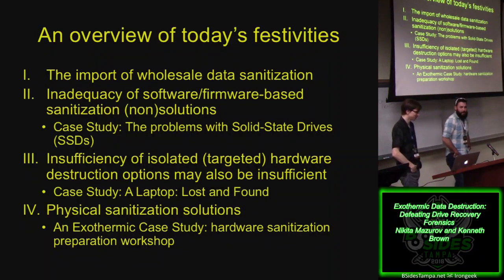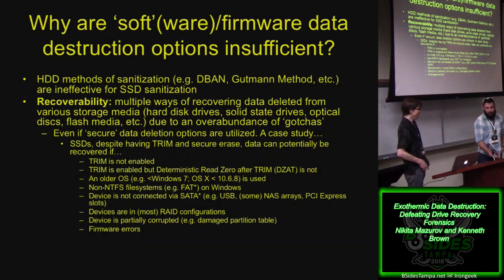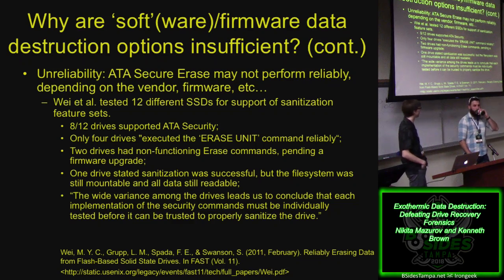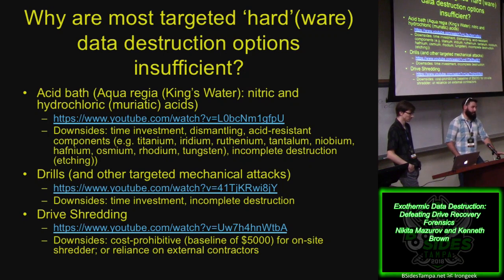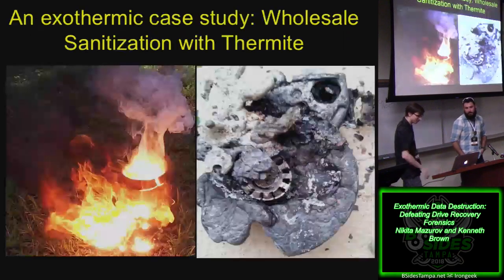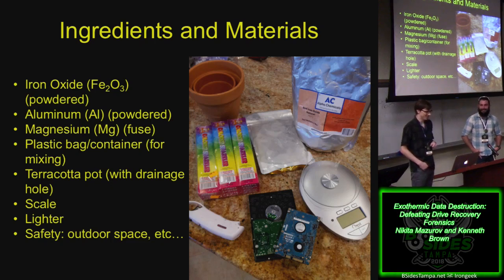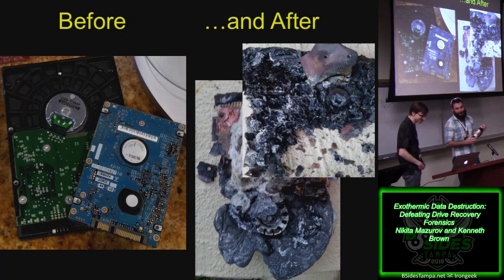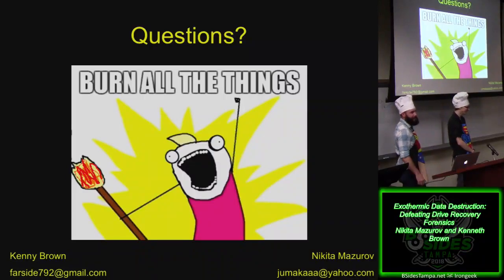Track 306 Exothermic Data Destruction Defeating Drive Recovery Forensics Nikita Mazurov and Kenneth